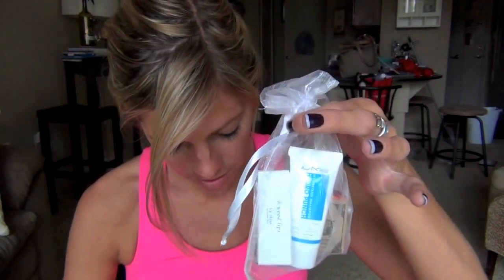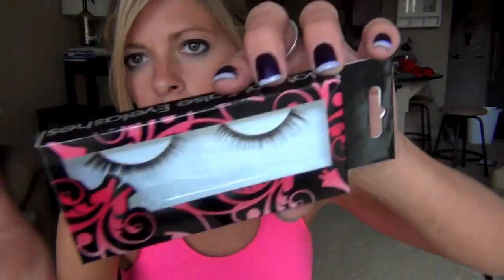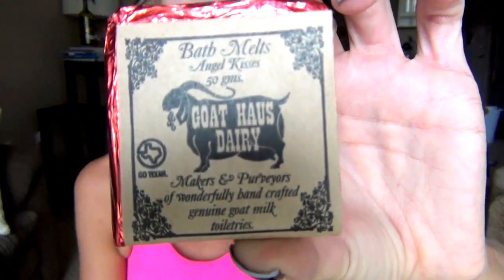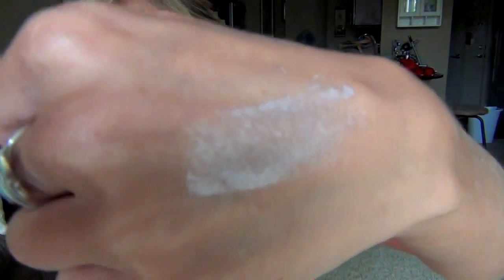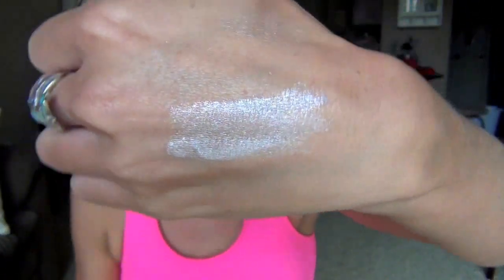BEAUTY BOX 5: SEPTEMBER!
Beauty Box 5, which is a subscription service similar to Birchbox, has been kind enough to send me their product again this month! Check out the goodies I got. ;)

Song: The Tide Is High by Atomic Kitten